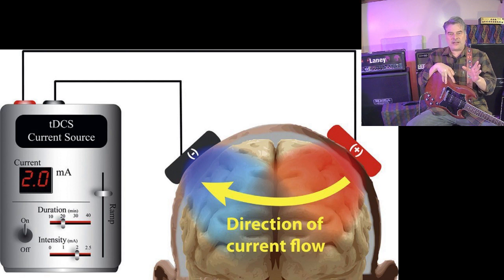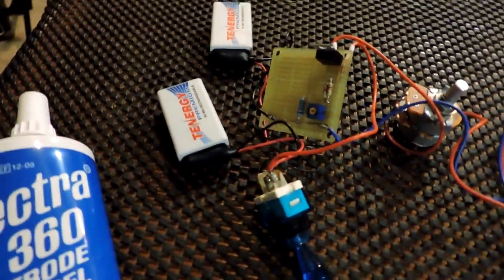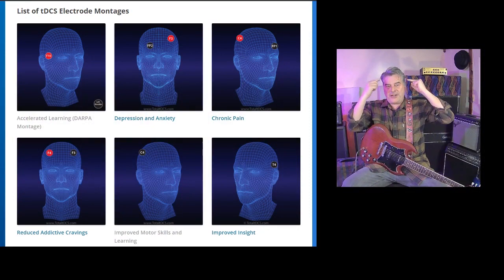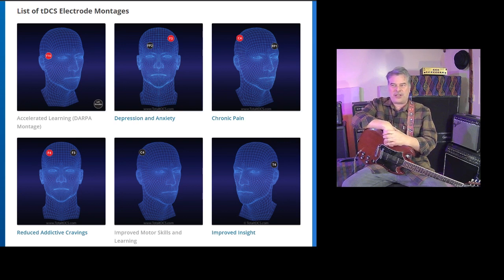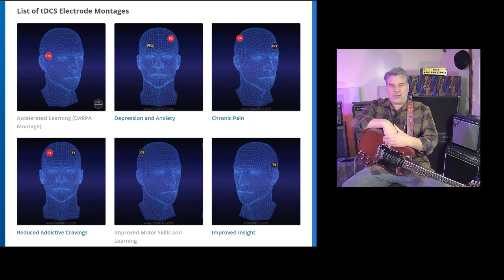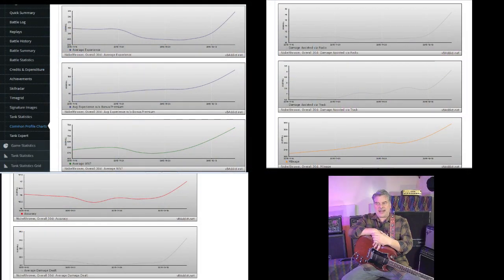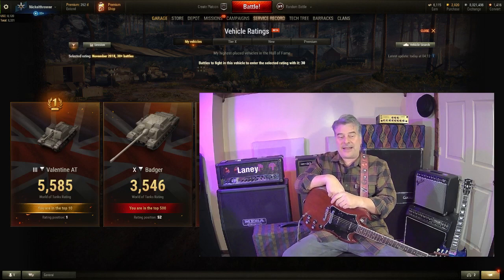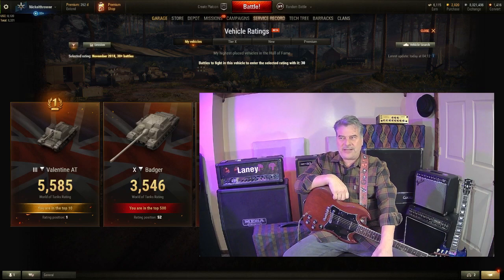Hack your brain for better guitar playing (part one).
Can Transcranial Direct Current Stimulation (TDCS) increase the speed at which you learn guitar?  Is it possible to hack your way into accelerated learning?  Only one way to find out!!

- Build your own TDCS device

- Amp Used for this video - Yamaha THR10X